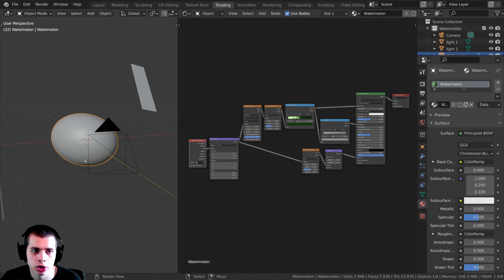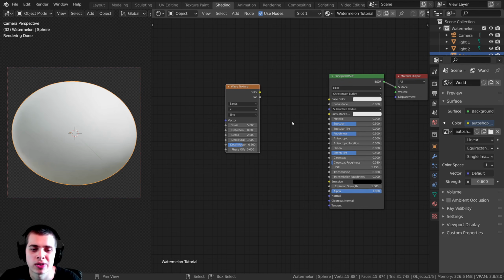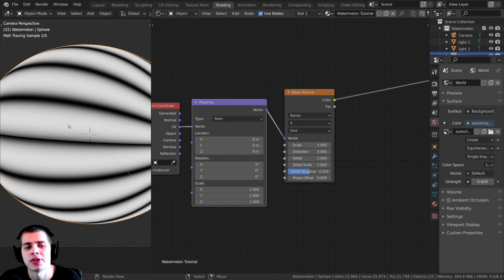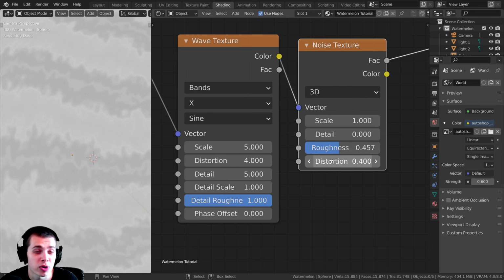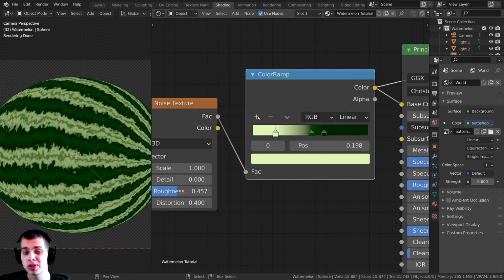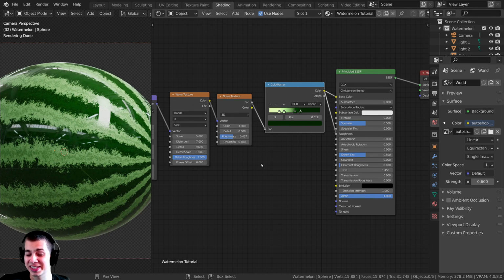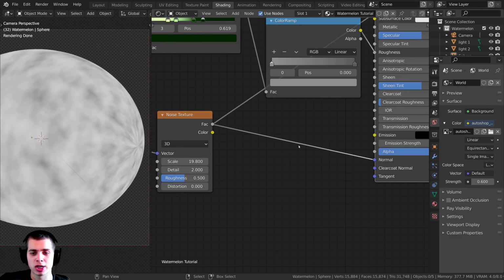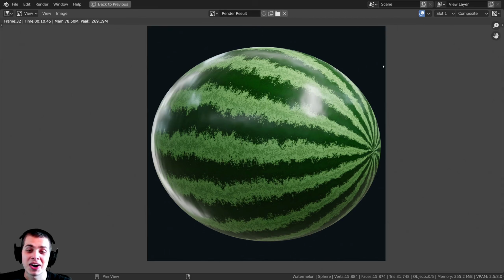Procedural Watermelon Shader (Blender Tutorial)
In this Blender tutorial, we will be creating this Procedural Watermelon shader.